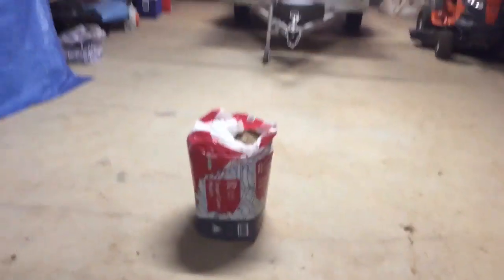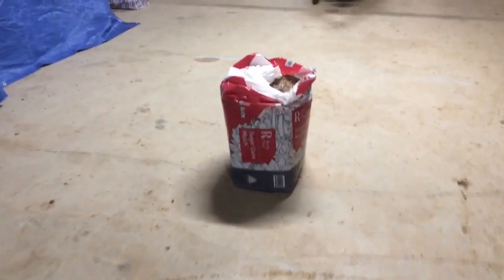First vid of hopefully viral channel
If you like cricket this is for you for all news and updates